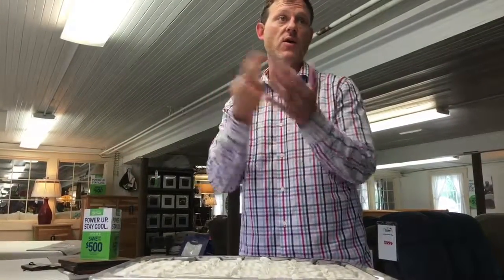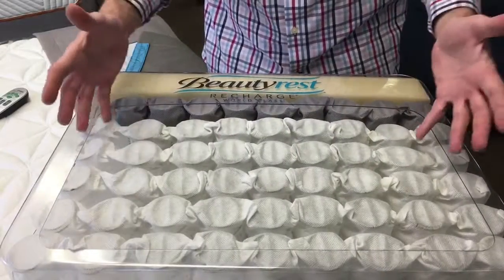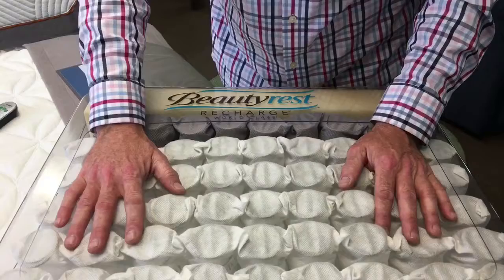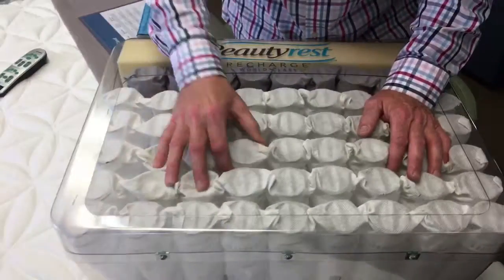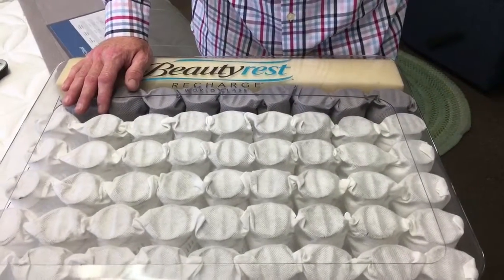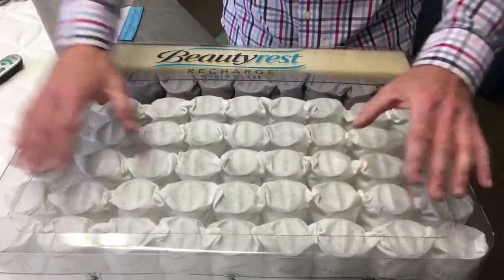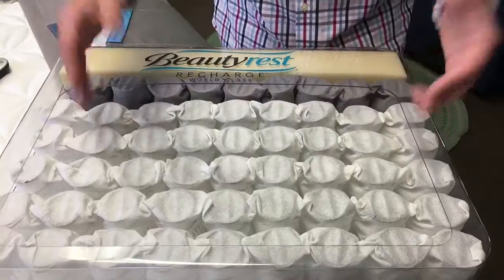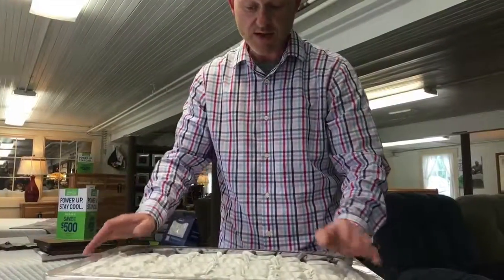Pocketed Coil Springs - Big Barn Furniture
There are several benefits to pocketed coil springs in comparison to memory foam, air, water, and traditional springs. The two main ones are support for your back, and less movement (as opposed to traditional springs all connected together).